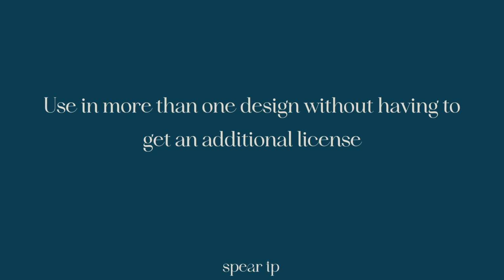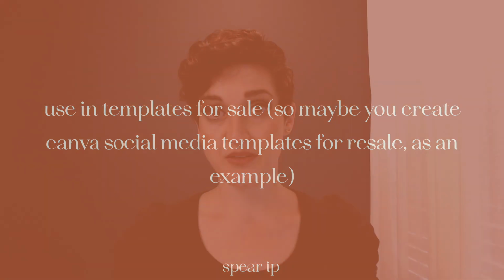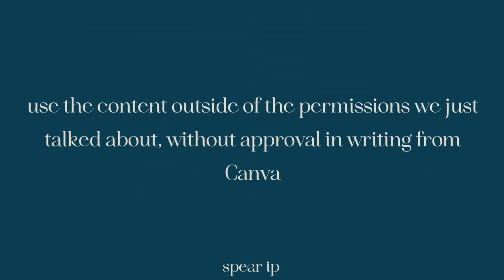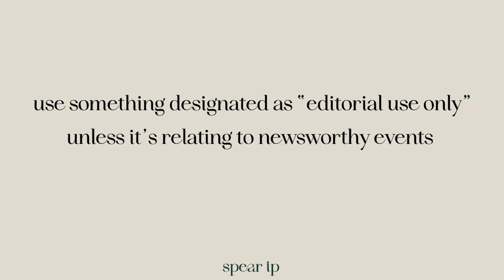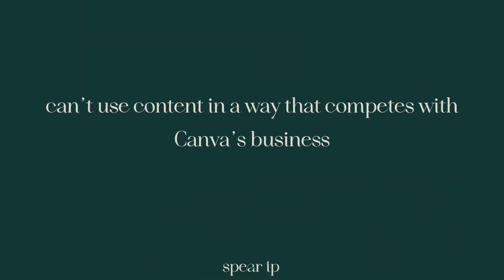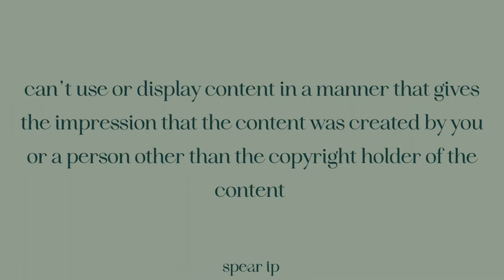Breaking Down Canva Licensing Terms: 2022 Update | Spear IP Show | Nashville IP and Internet Lawyer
PLEASE NOTE: This video is out of date and so I am turning off comments!

In this video, you’re going to learn what you can and cannot do on Canva with their free and pro content, according to their 2022 licensing agreement. Take my free quiz designed to highlight and guide you through your legal blind spot. for details.

What Canva's licensing agreement covers (and what it doesn't)

A complete roundup list of what you can create and publish with Canva for free and pro accounts as of 2022

The 1 rule you MUST keep in mind when creating content on Canva

Need a done-for-you contract for your growing business?

DON'T FORGET! Find out what legal blind spot is secretly killing your business. This quiz will help you…

• Uncover your legal blind spots; &

• Learn the easy steps you can take today to protect your valuable, creative property.